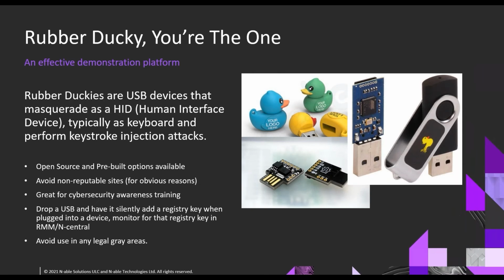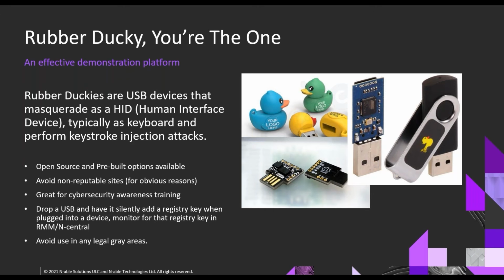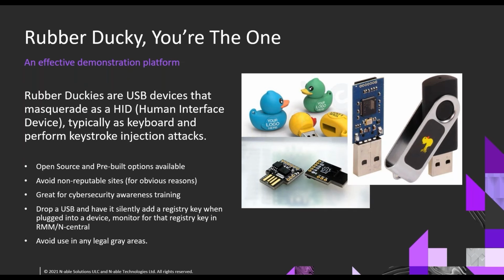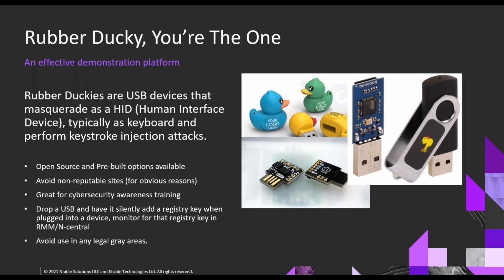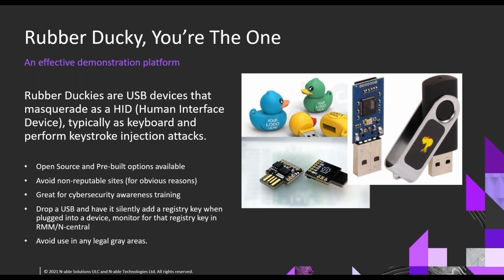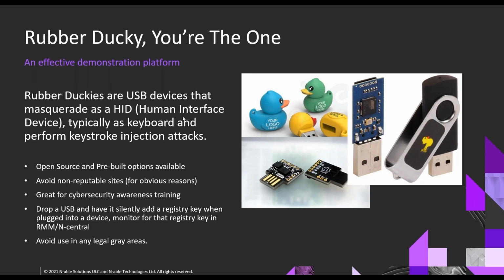Security Q&A: Can you give us an update on security tools?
This question was asked in a Security Office Hours session, held monthly. All customer interactions have been removed.